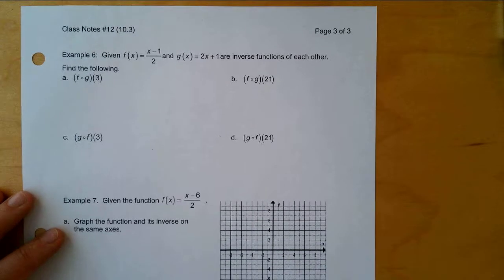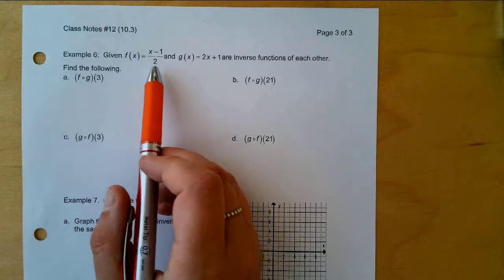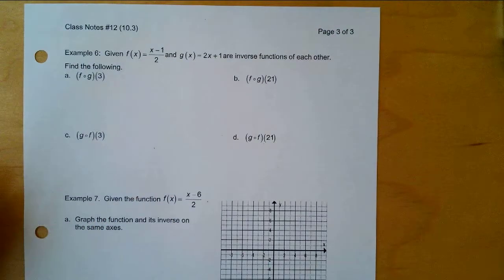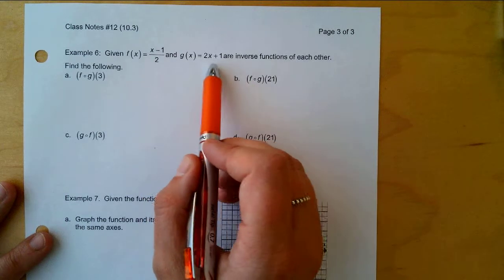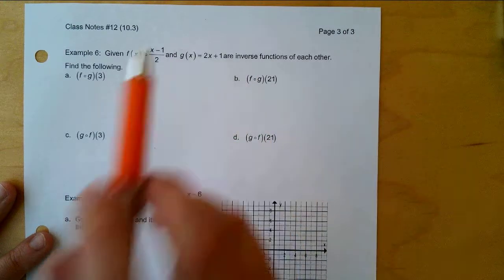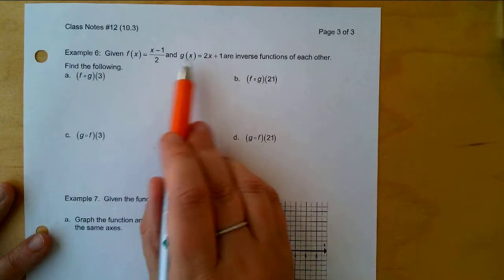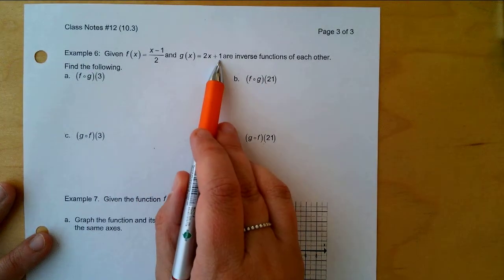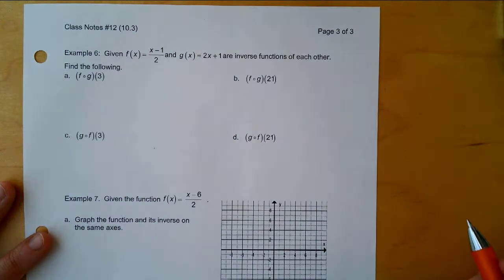Inverse Functions Part 5